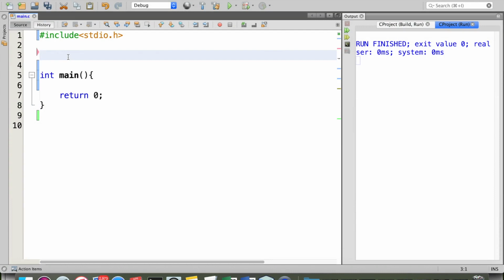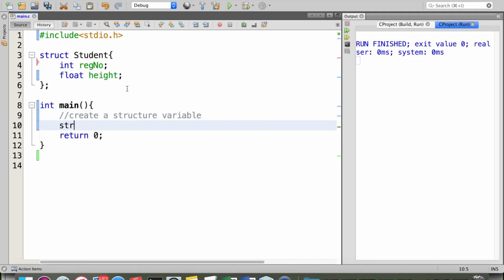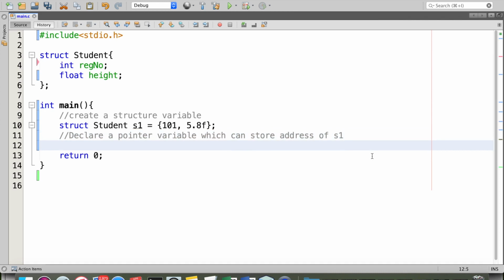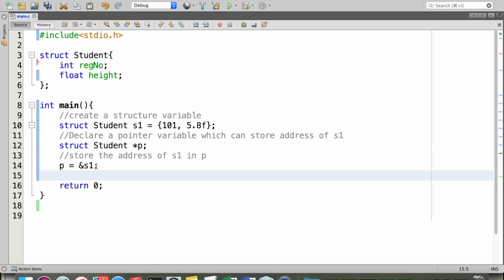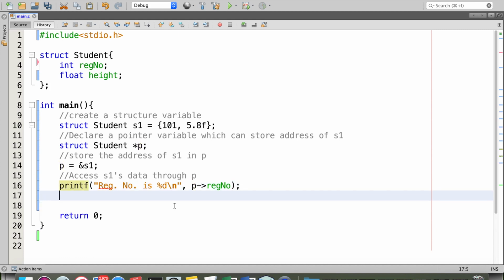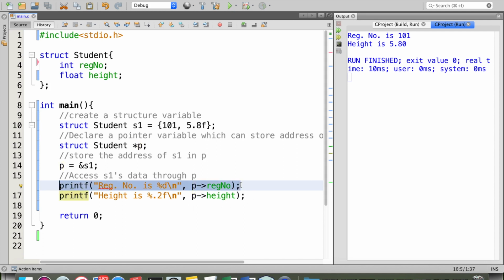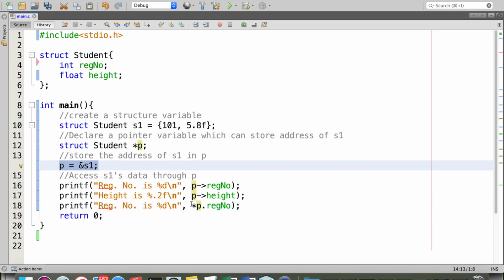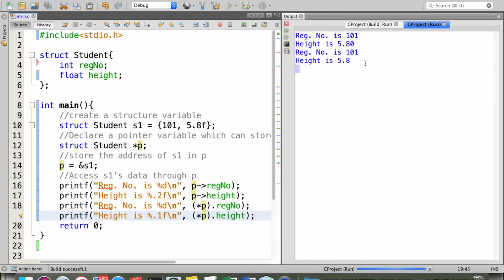Structure Pointer Variable in C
This program illustrates the implementation of structure pointer variable in C.